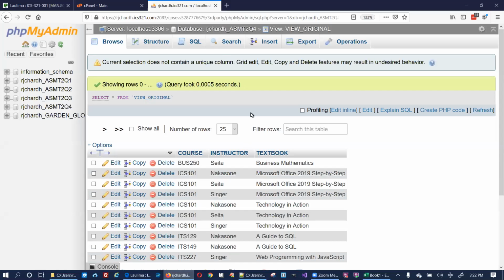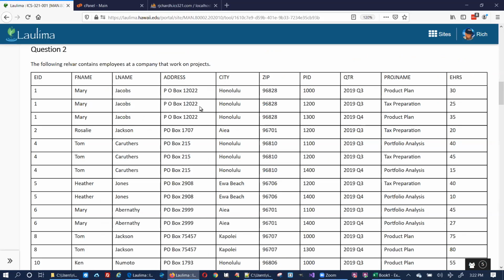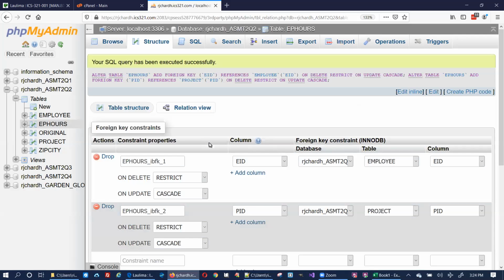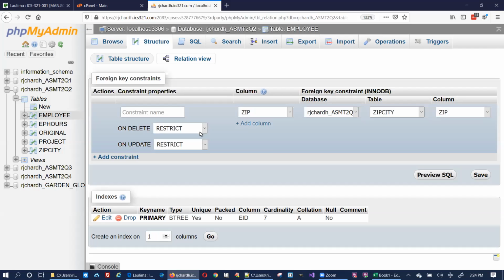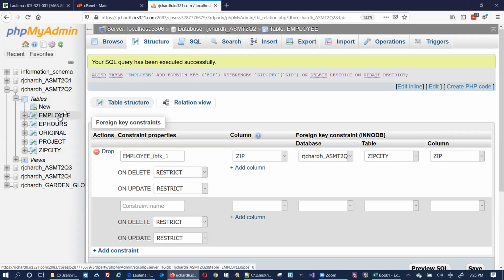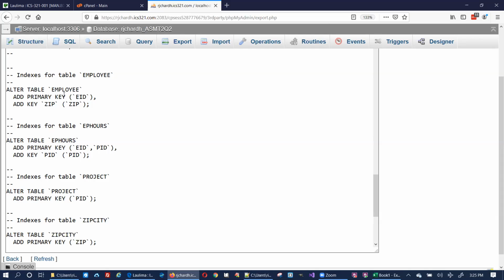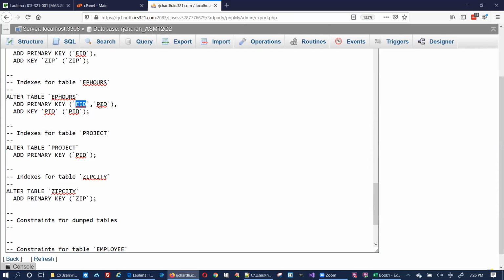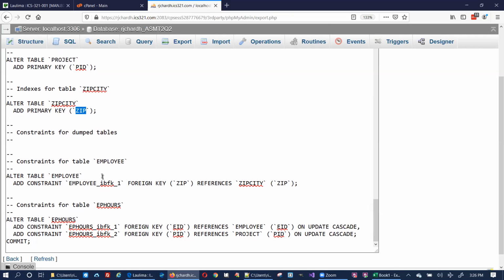ICS321 Assignment 2 Question 2 Addendum